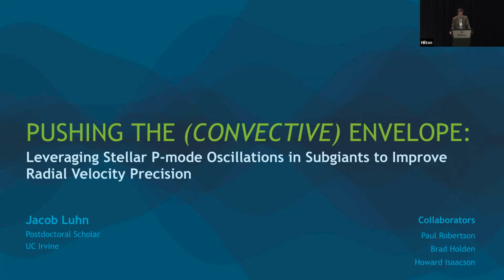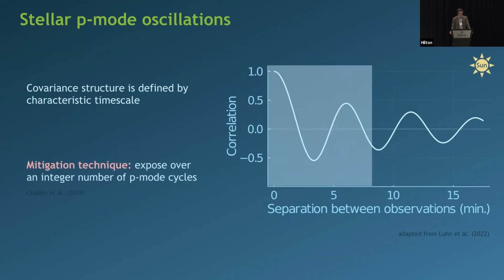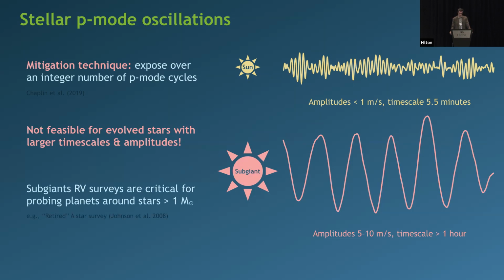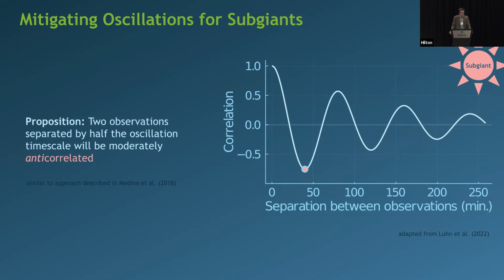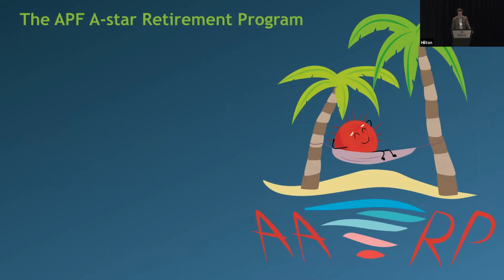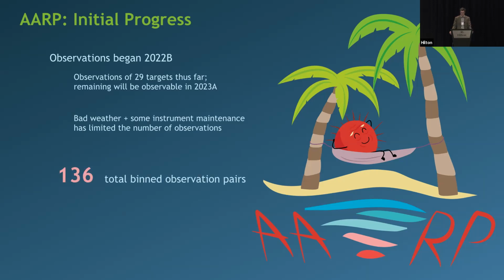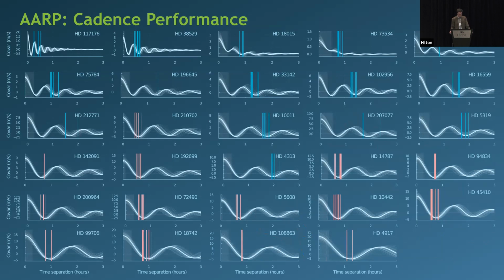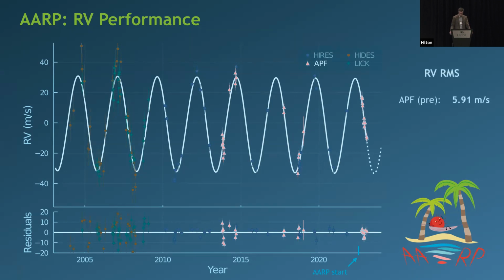Poster Winner J. Luhn: Leveraging Stellar P-mode Oscillations in Subgiants to Improve RV Precision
Full title: Jacob Luhn (UC Irvine): Pushing the (Convective) Envelope: Leveraging Stellar P-mode Oscillations in Subgiants to Improve Radial Velocity Precision